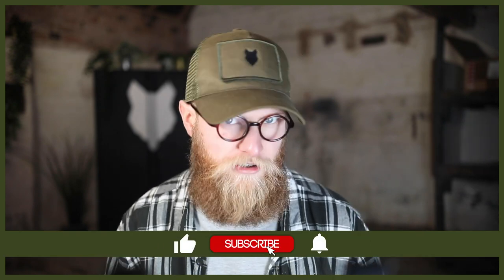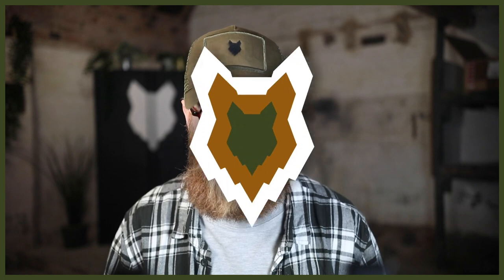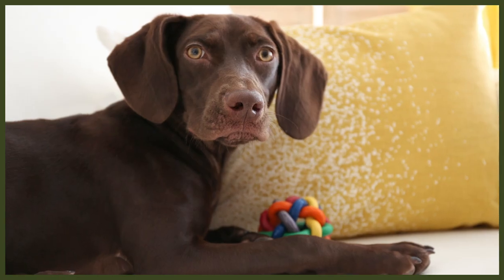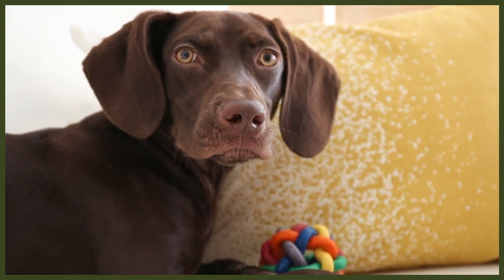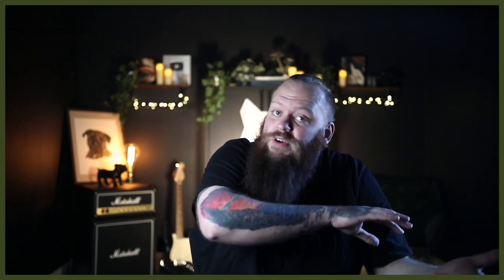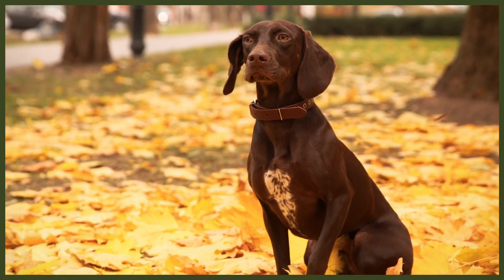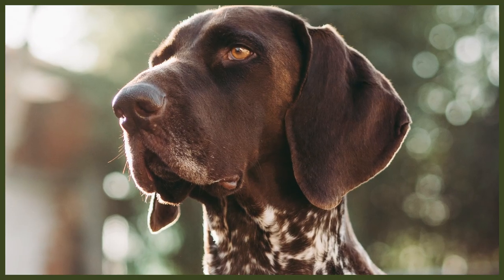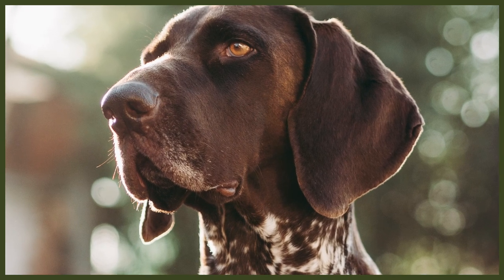When Should My GERMAN SHORTHAIRED POINTER Get Their Vaccination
When Should My GERMAN SHORTHAIRED POINTER Get Their Vaccination. Taking your dog for the vaccination is very important and not something you want to forget and today you can learn when this should happen.

OUR PRODUCTS:
Fenrir Ragnar Harness